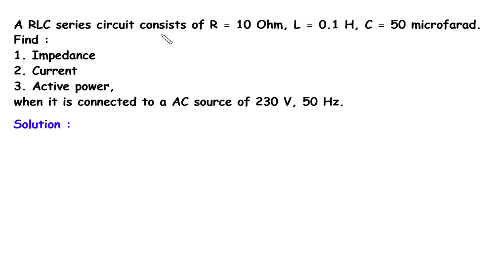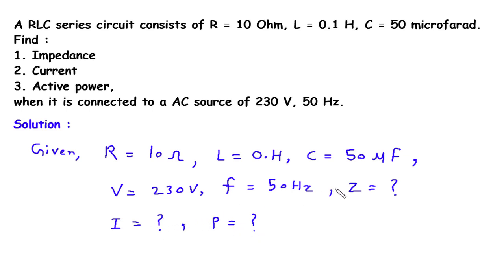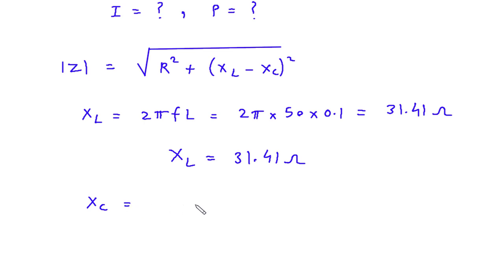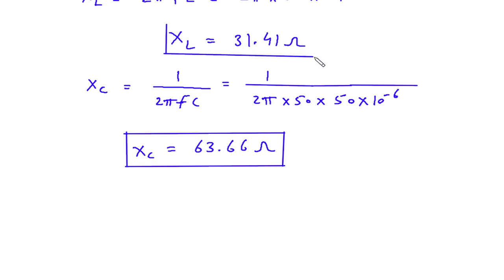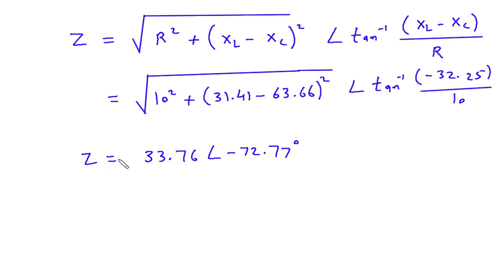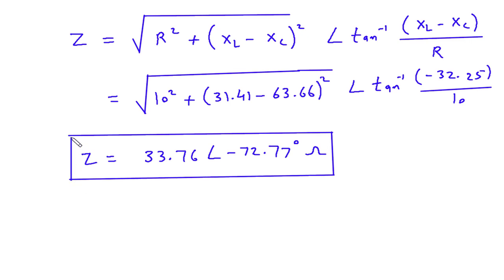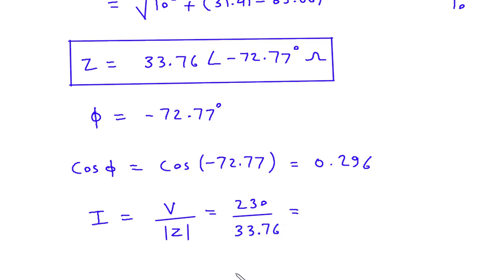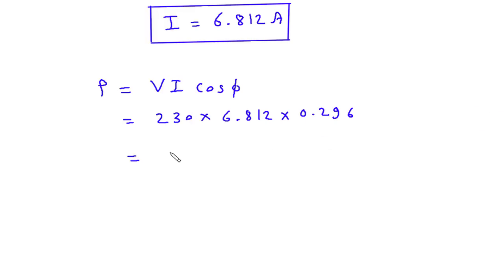RLC Series Circuit Analysis: Impedance, Current, and Active Power Calculation with AC Source